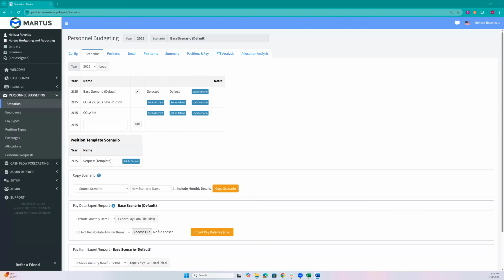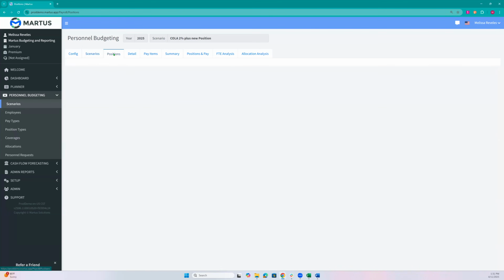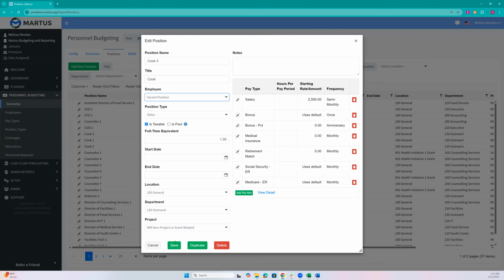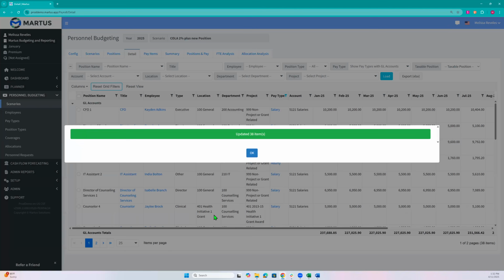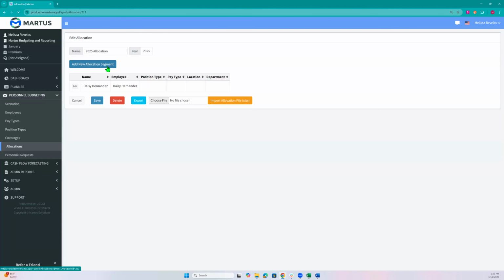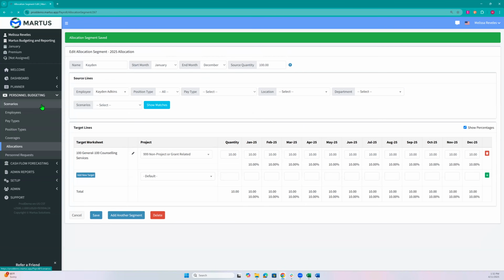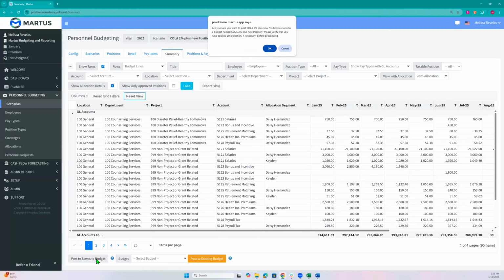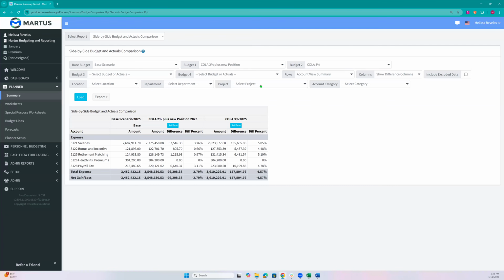Personnel Budgeting 101 in Martus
What if you could compare multiple staffing scenarios side-by-side before committing to your budget? Personnel Budgeting in Martus lets you model different futures: duplicate positions for new hires, apply cost-of-living increases across all salary and hourly staff in one click, allocate employee costs across departments or grants, and compare scenario impacts on your bottom line. This spotlight shows how to create scenarios, make adjustments, apply allocations, and see the $119K difference between a 2% vs 3% COLA increase.